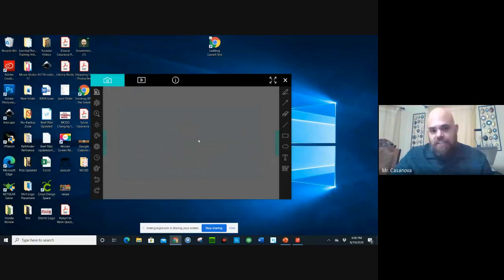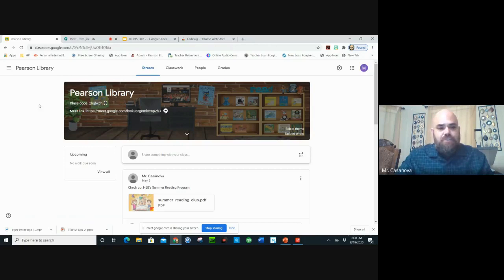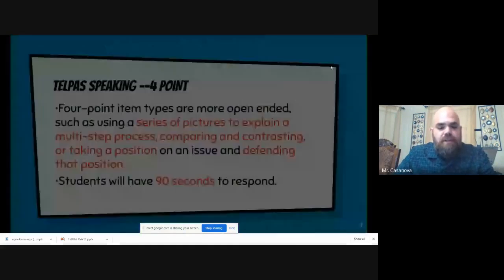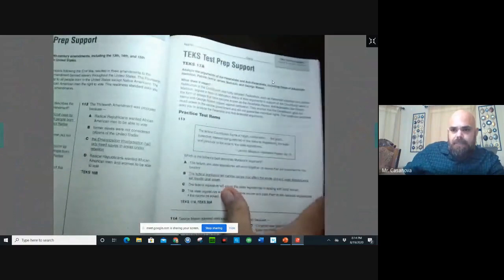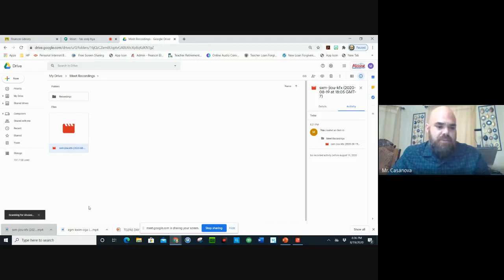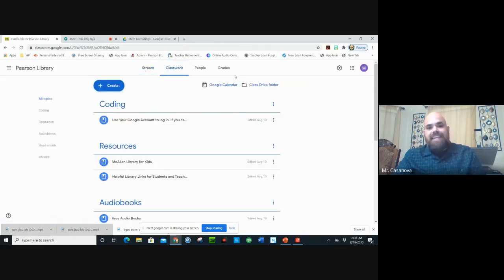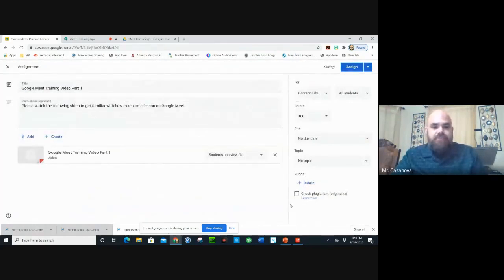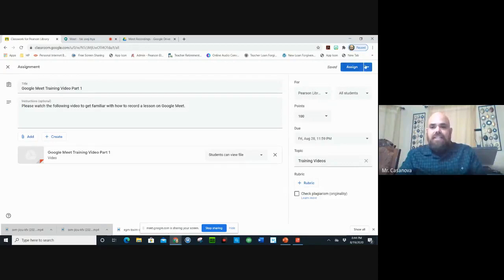How to Record a Lesson on Google Meet